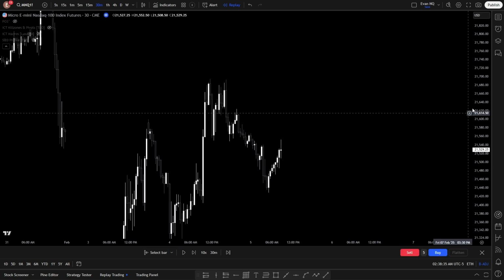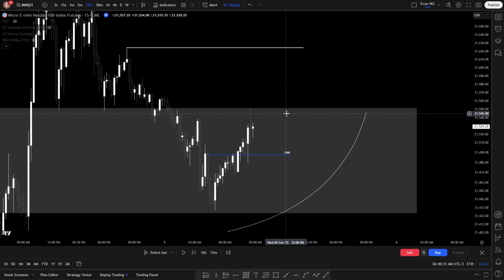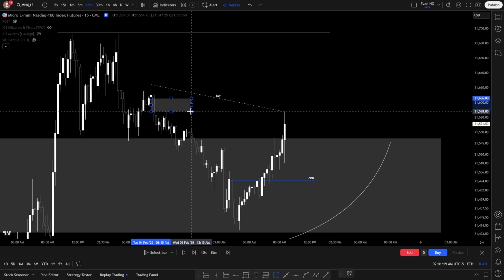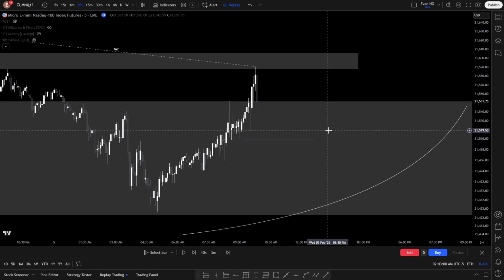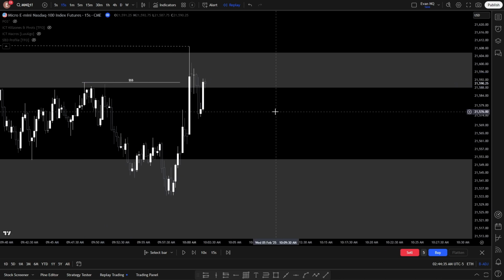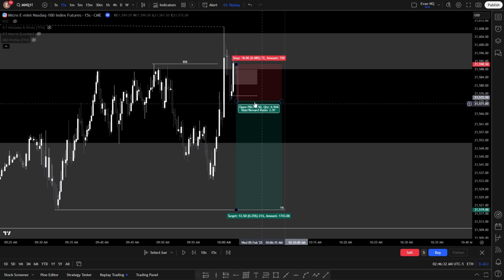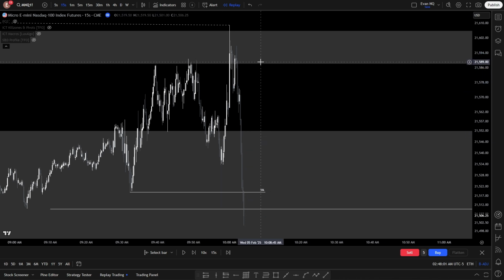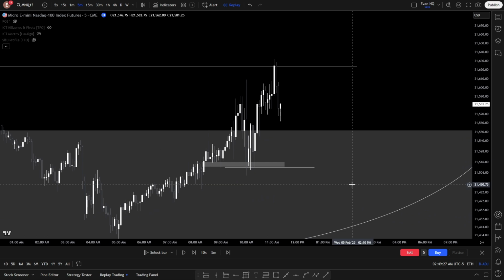My Thought Process Behind My Trades - Trade recap ($422)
In todays video I go over how I made $422 dollars on my live PA accounts trading NASDAQ and what went through my head !